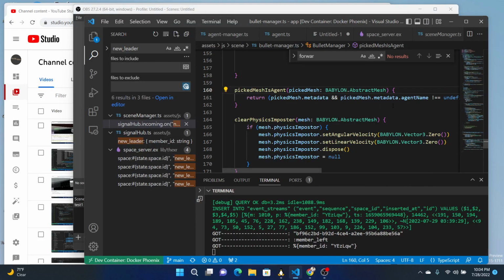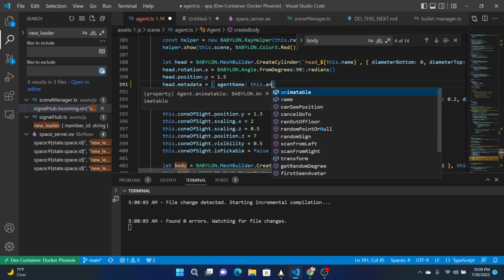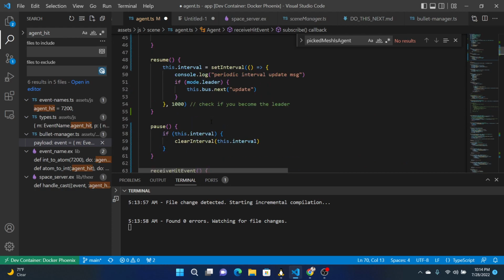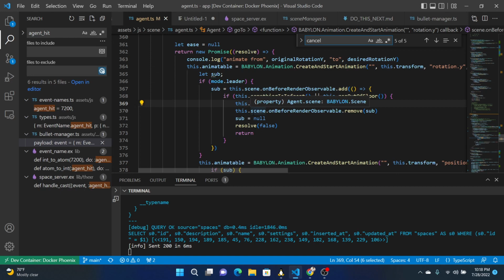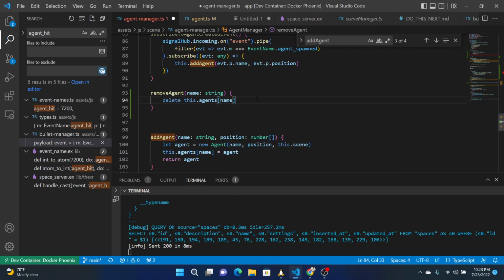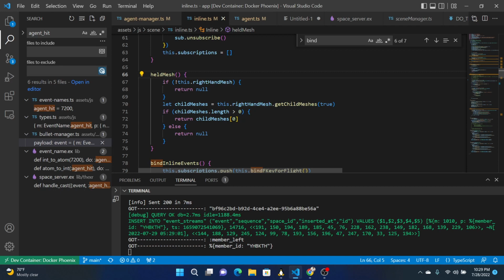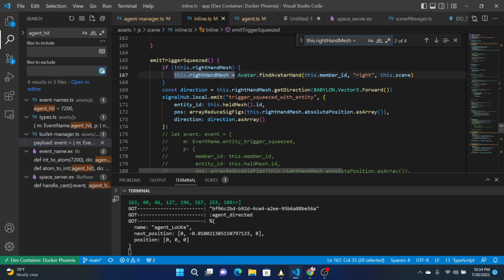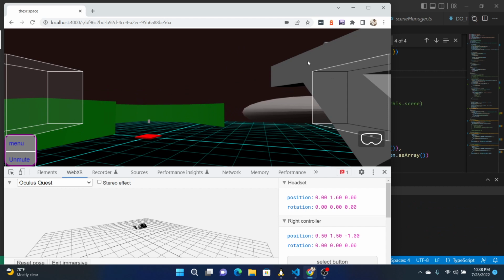Session 221: Fix agent rotation over 180, fix broken agent_hit and inline bullet fire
Fix a bug where agents would rotate more than 180 degrees to get to a new coordinate.  Added back ability to remove an agent after it is hit with a bullet.  Fixed a bug where inline 2D mode after refreshing the page and we are still holding a gun, that no bullets would fire when space bar is pressed.